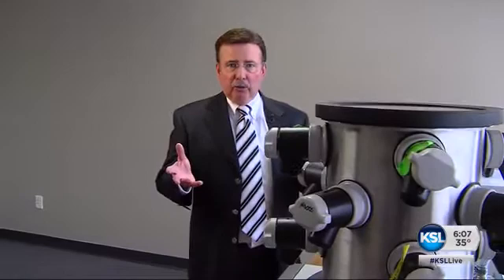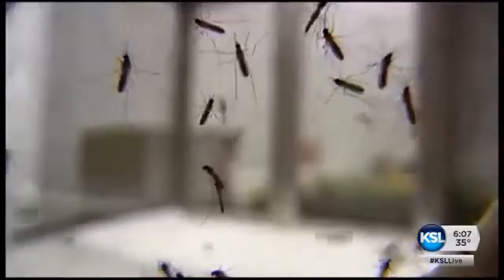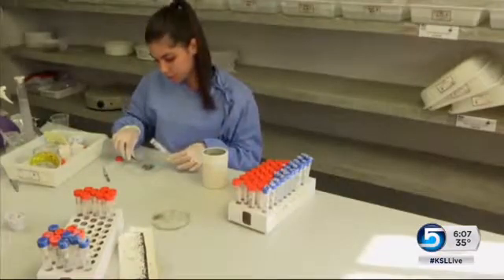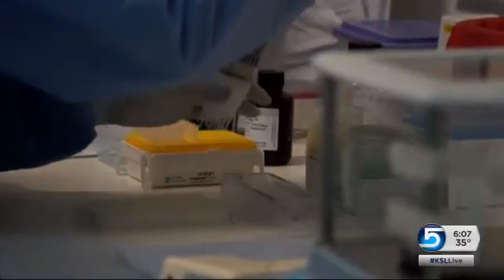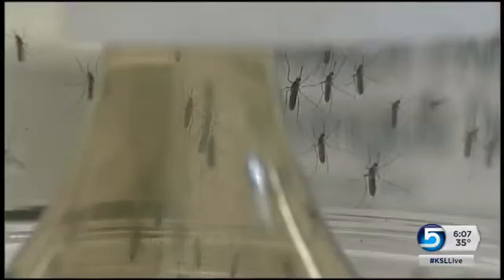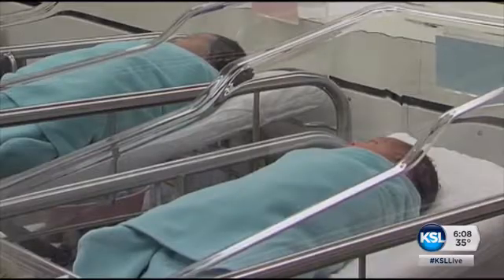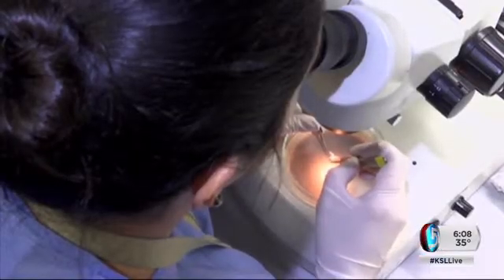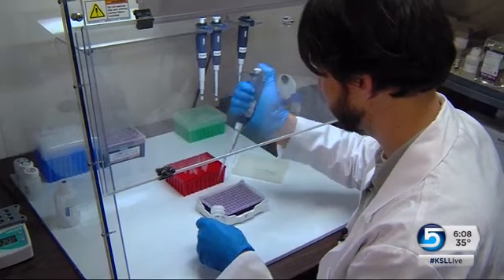Co-Diagnostics uses PRC technology to combat the Zika Virus